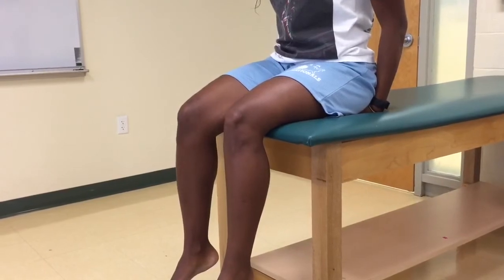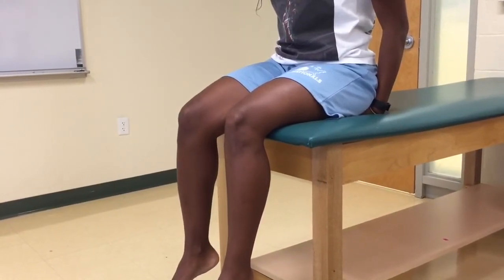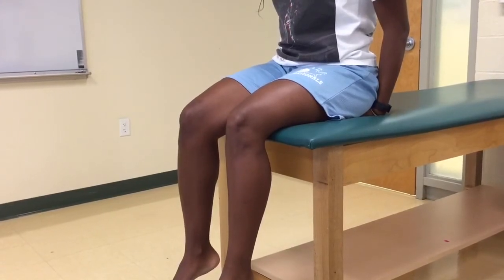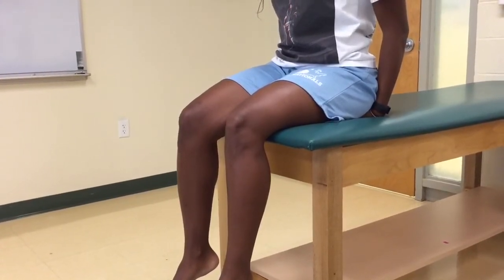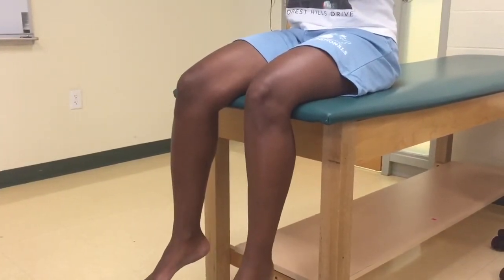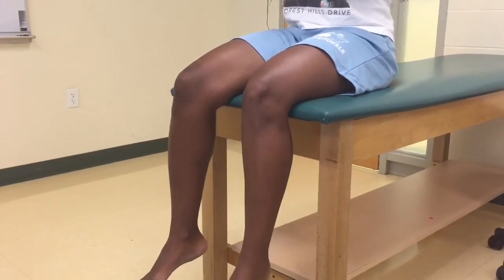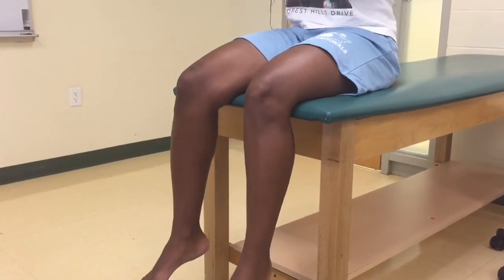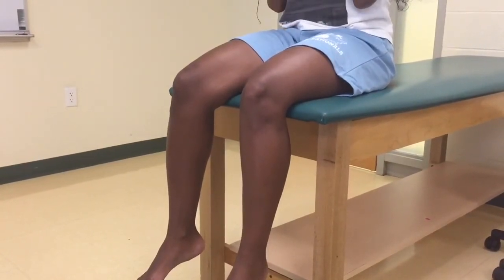Reflex Testing: Patellar Tendon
Reflex Testing of the Patellar Tendon